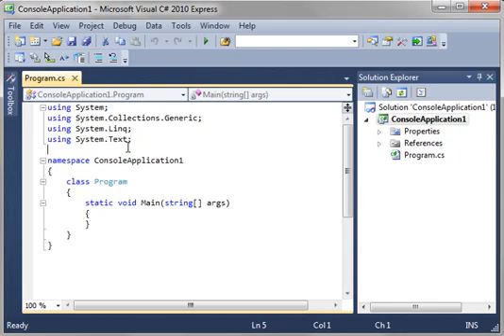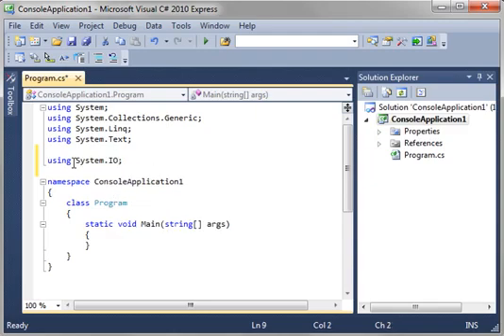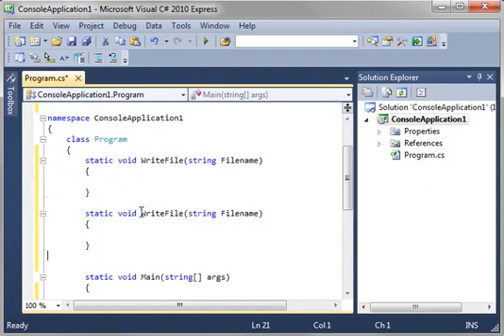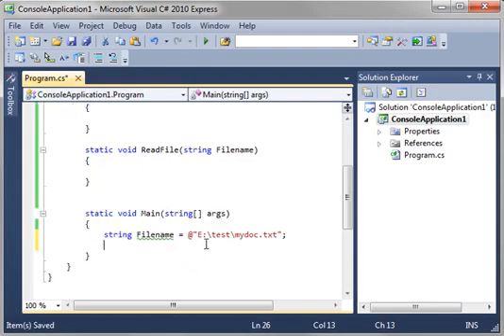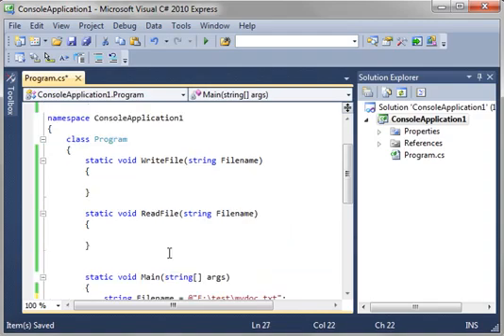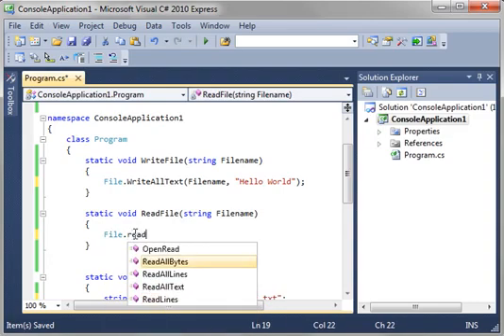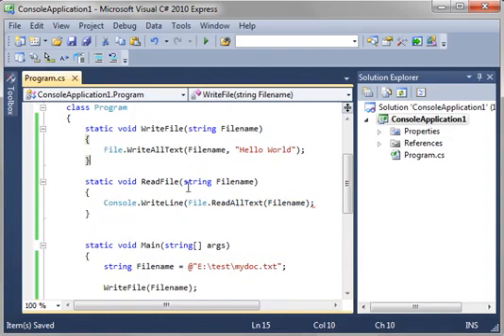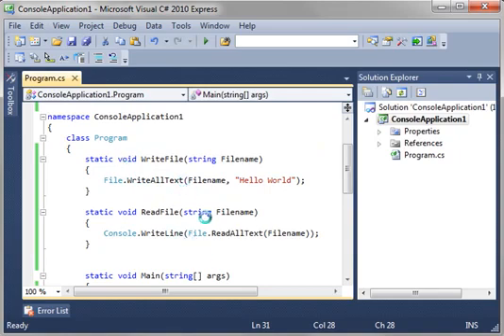C# 18 - Basic File IO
Learn the basics of reading and writting files